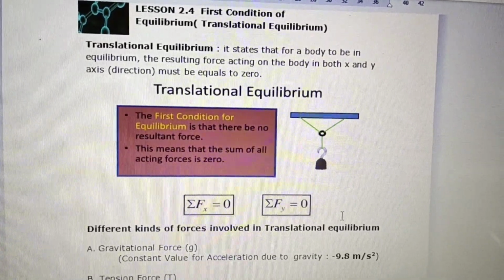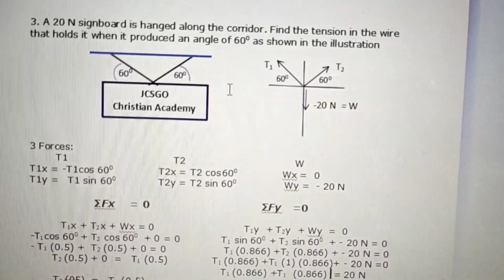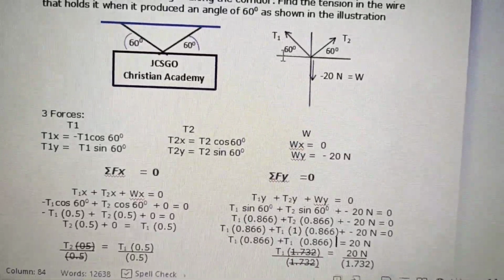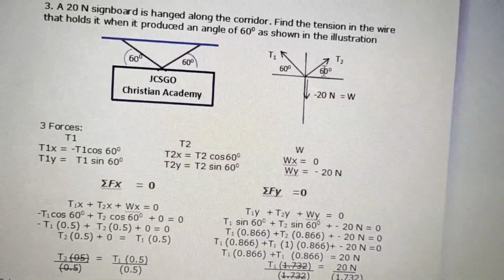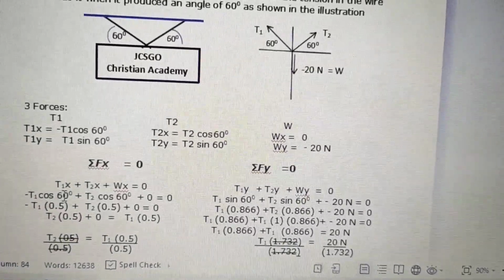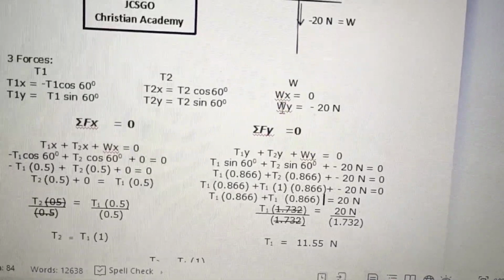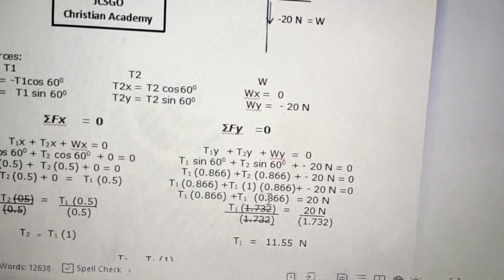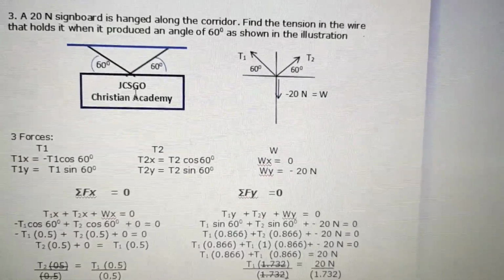Solving Conditions of Equilibrium (Part 2) 3 Forces Involved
The video explaines how to solve the 1st condition of equilibrium incolving 3 forces.